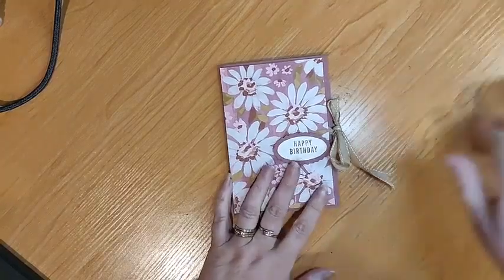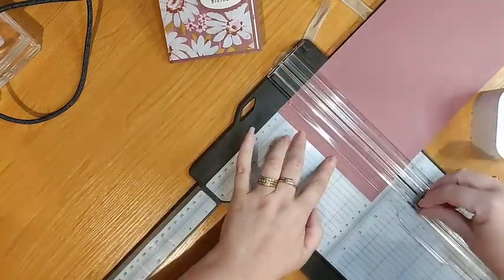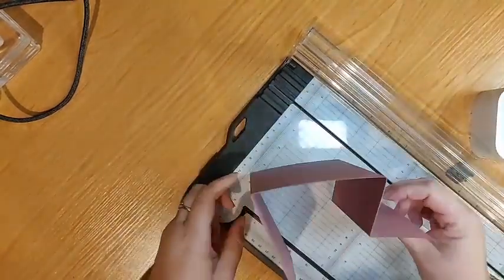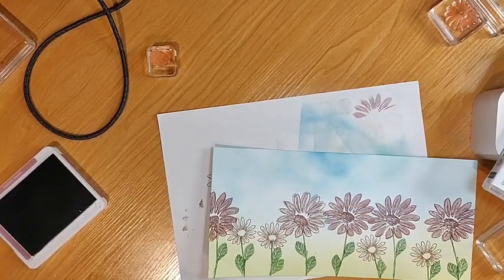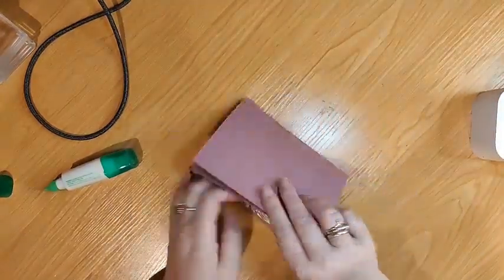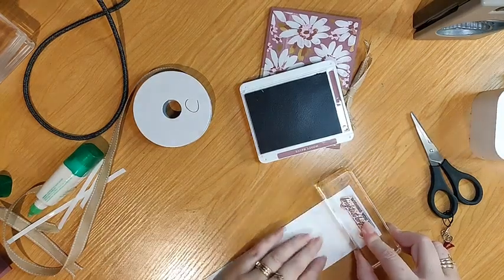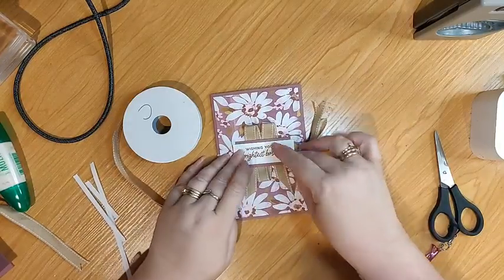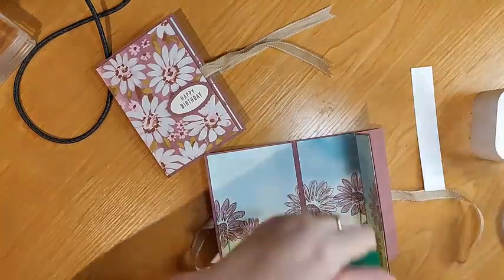Extended Z Fold Card FB Live replay Wed 12.9.23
Kelley Farley - Independent Stampin' Up! Demonstrator (NZ)